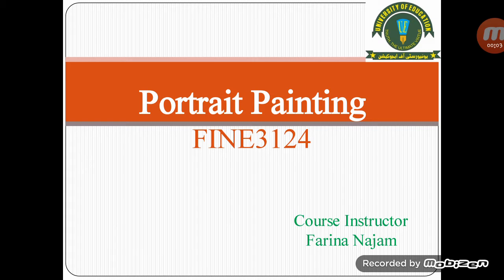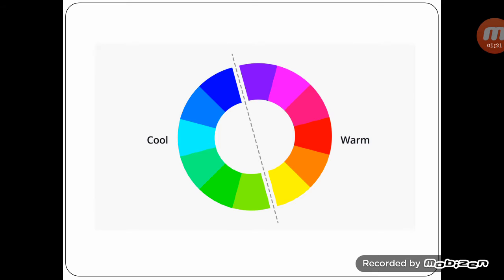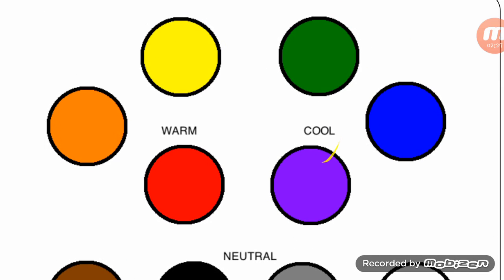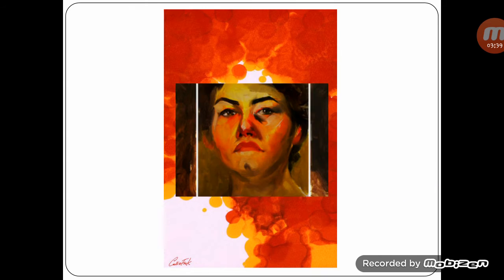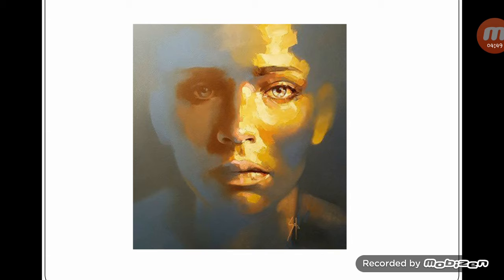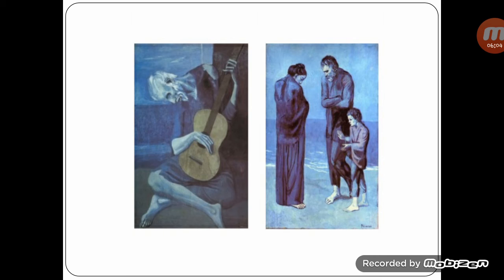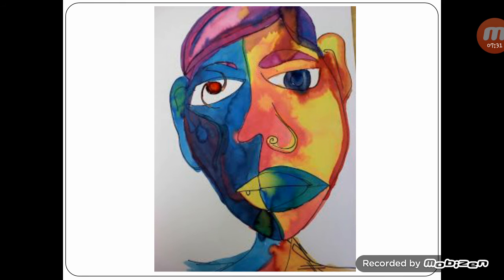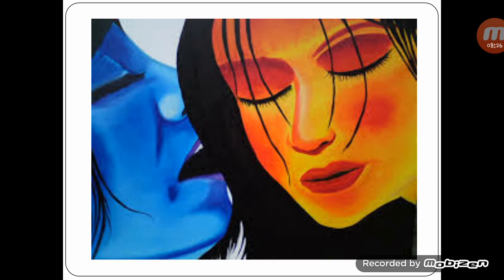Lecture 21: Warm and Cool Colors